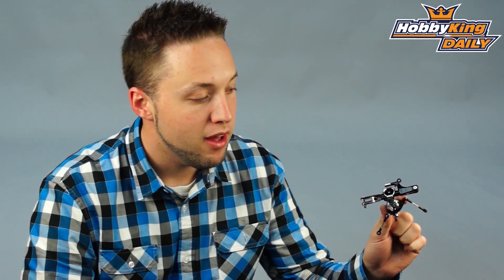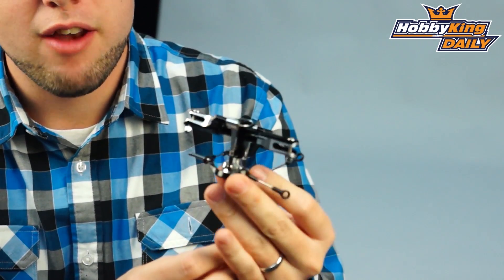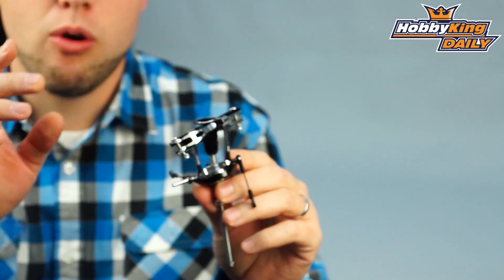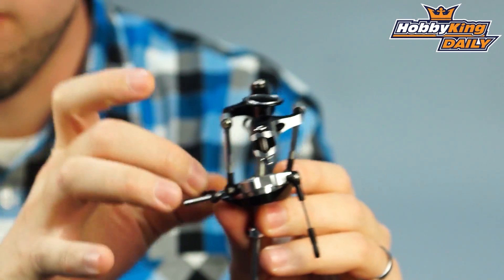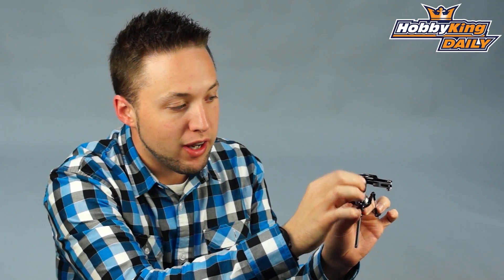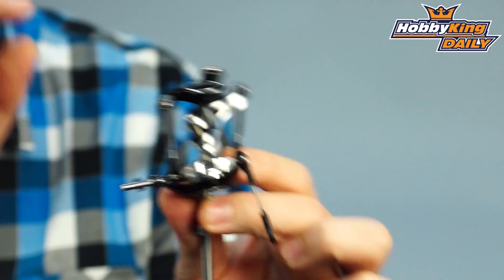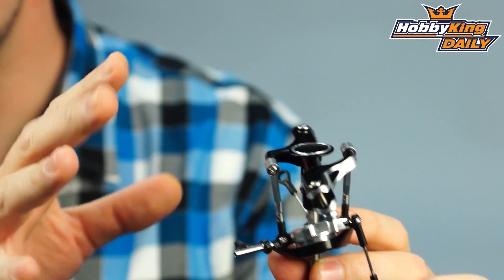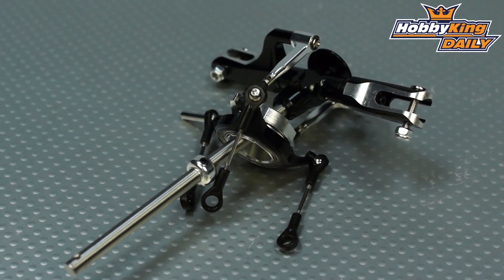HobbyKing Daily - DFC Flybarless 450 Roto Head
HK-450 PRO Flybarless DFC Rotor Head Assembly